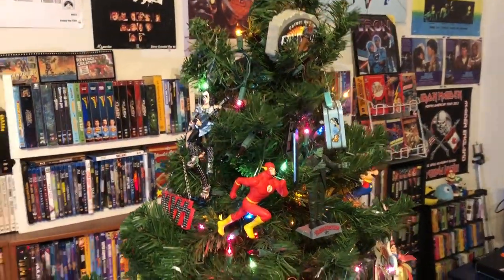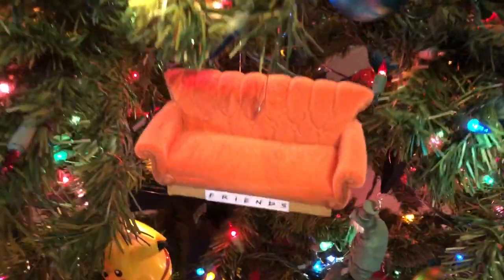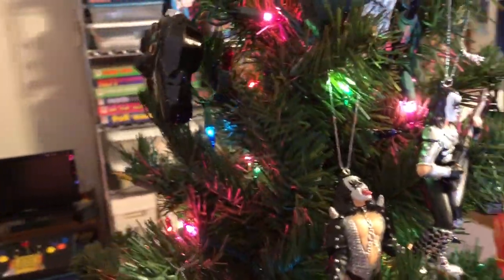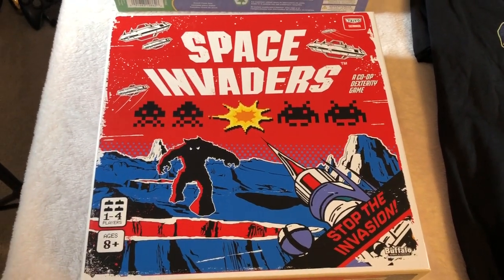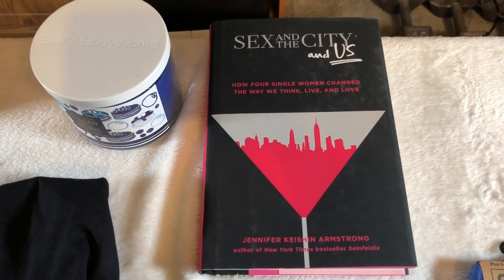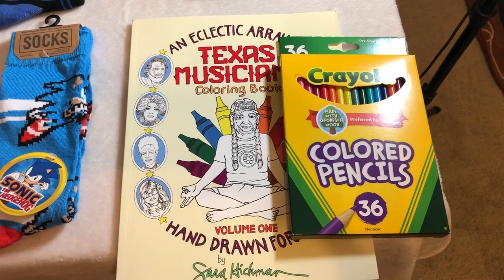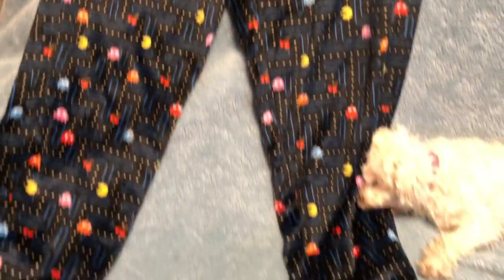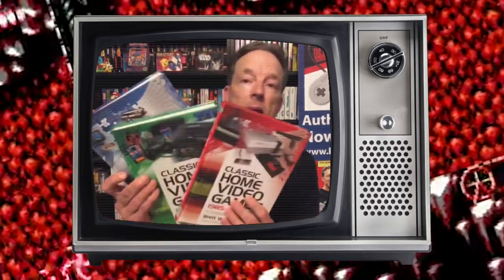Christmas 2021 Pickups Haul - Games & More! - Brett Weiss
I got some really cool stuff, including gaming related items. I hope you guys and gals are having a great holiday season!